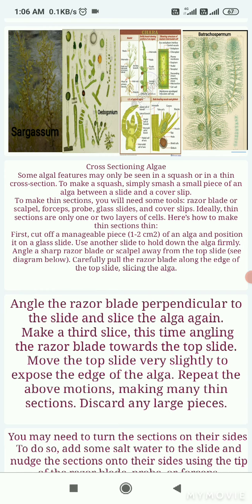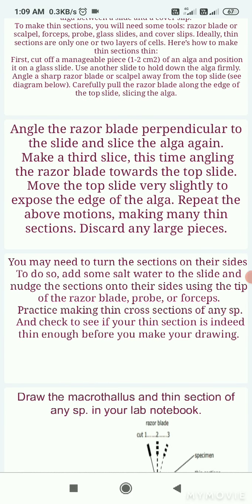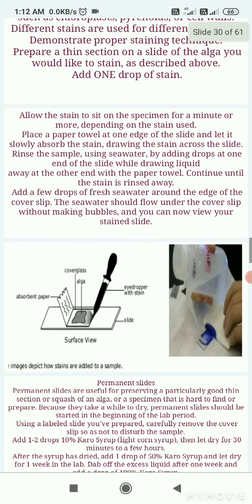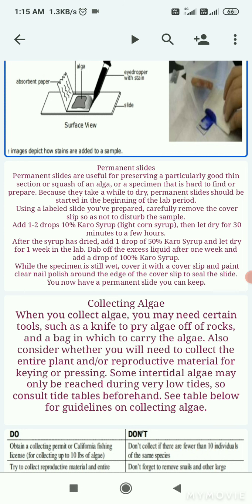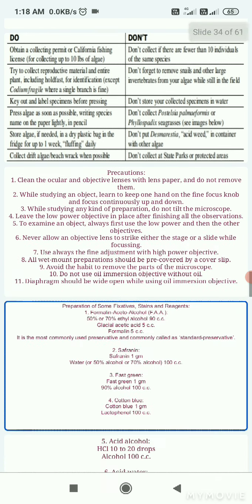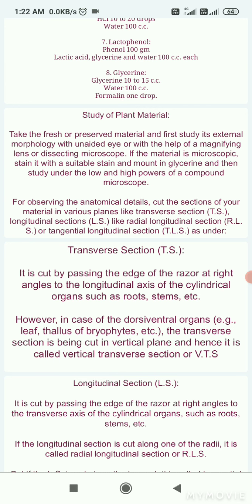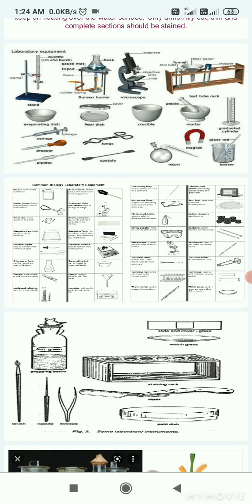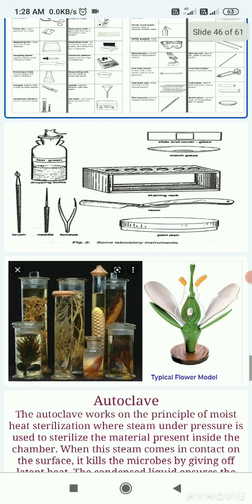Laboratory Technique: Sectioning Staining and Permanent slide making